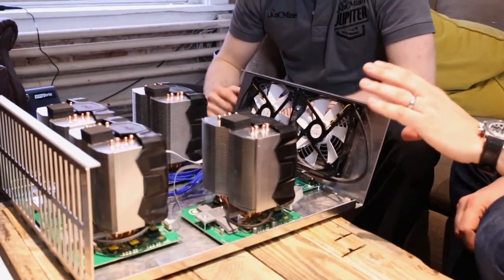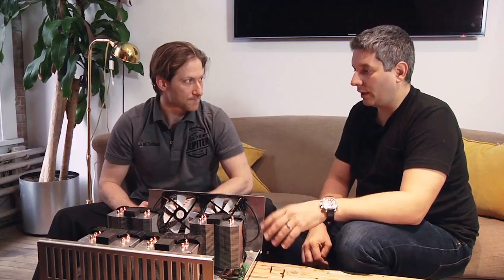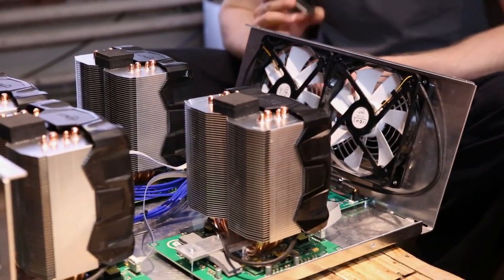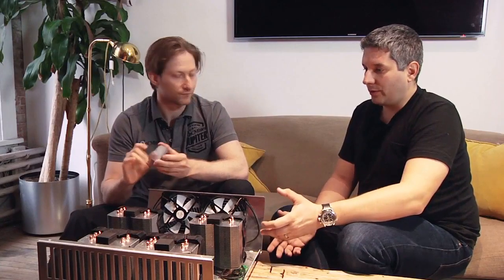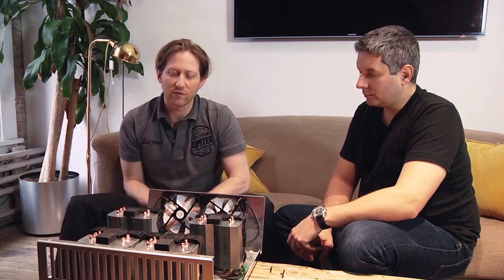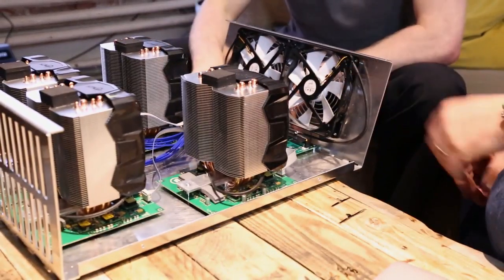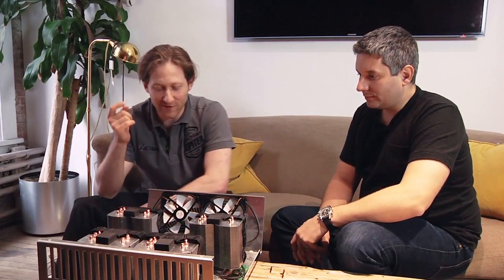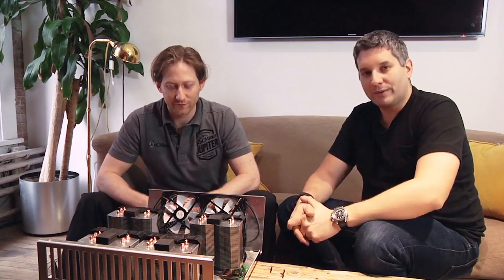Jupiter Bitcoin Miner | Hands On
It's not every day you get to see a machine designed to mint money. KnCMiner is a Stockholm-based hardware company that has single-handedly changed the face of Bitcoin mining. Their products sell out almost instantly. The $5,000 Jupiter is already gone and, amazingly, the company actually ships. John Biggs met with Alexander Lawn of KnCMiner who gives a hands on look at the hardware in the Jupiter Bitcoin Miner.